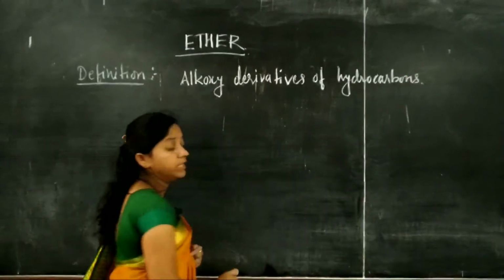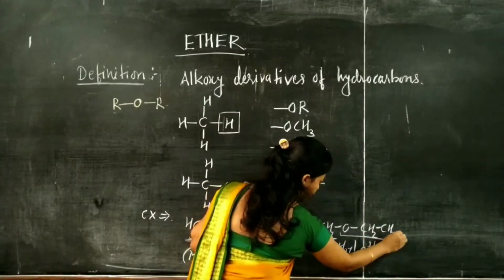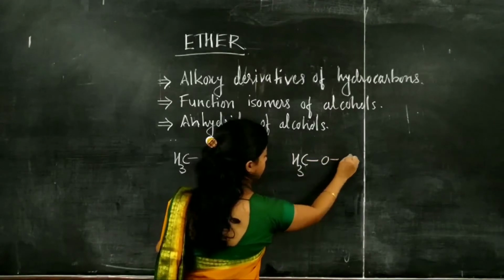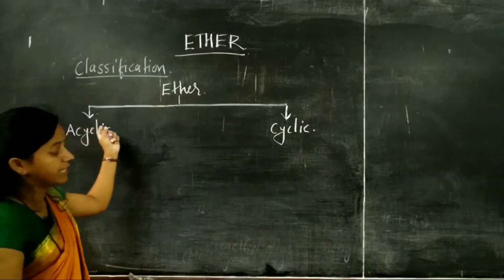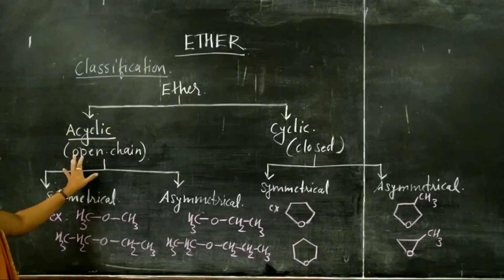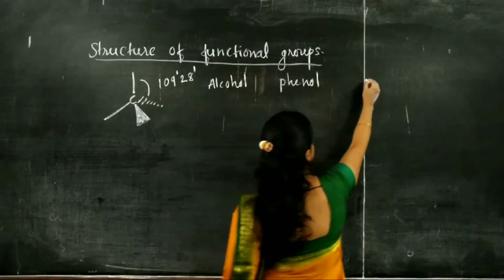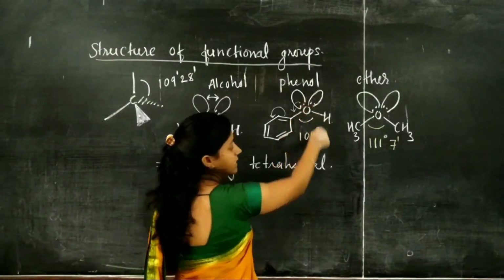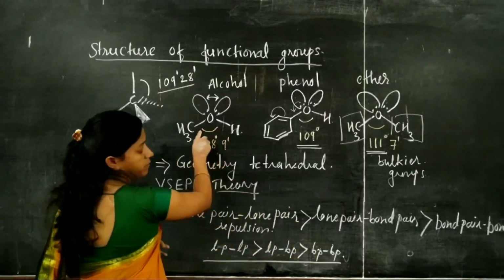ETHERS I Definition I Classification I Nomenclature I Structure of Functional Groups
The video covers the brief introduction to Ethers encompassing definition, naming and classification. A short lecture on Structure of Functional groups is appended to it.

Intended Audience : PUC (10+2)

Keep Visiting the Channel for More Upcoming Videos